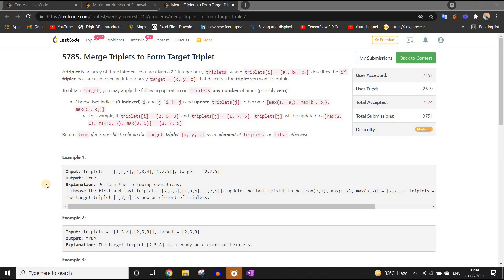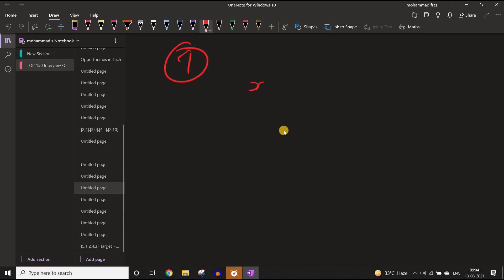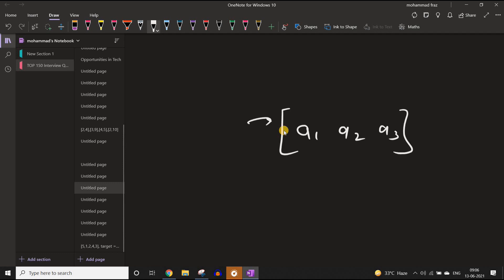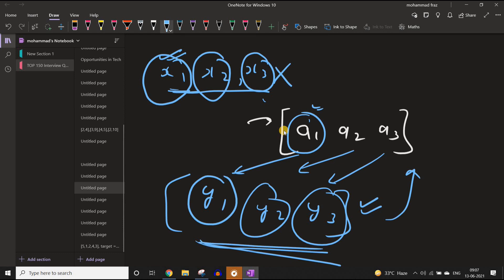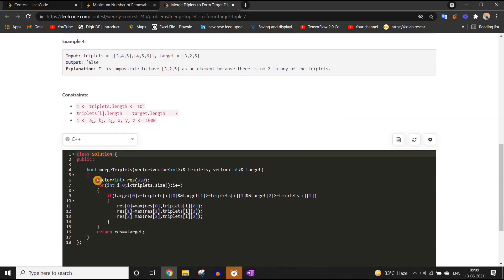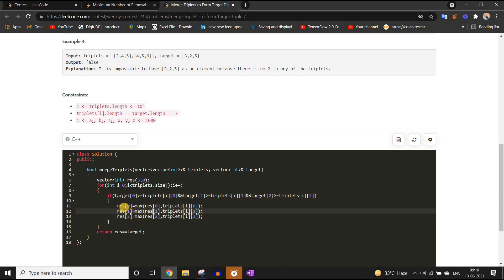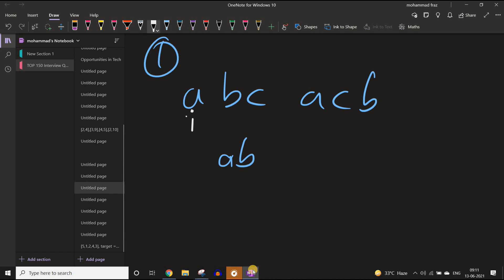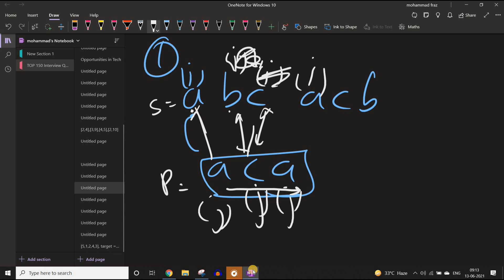1898. Maximum Number of Removable Characters | 1899. Merge Triplets to Form Target Triplet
👨‍💻 Practice coding interviews with experienced FAANG engineers and don't pay until you're hired

1898. Maximum Number of Removable Characters
1899. Merge Triplets to Form Target Triplet